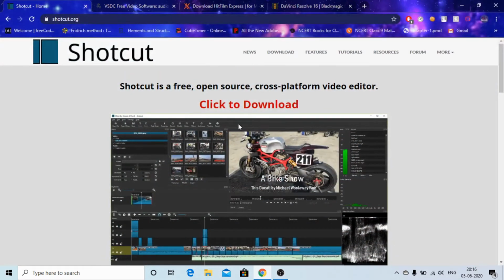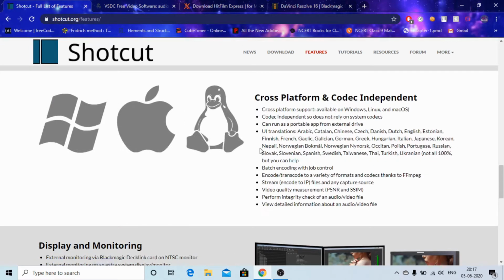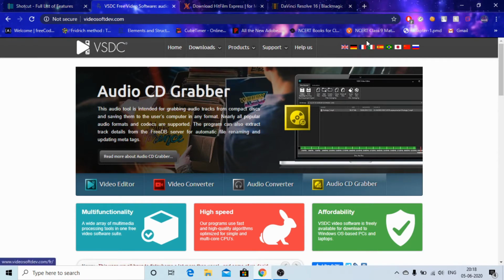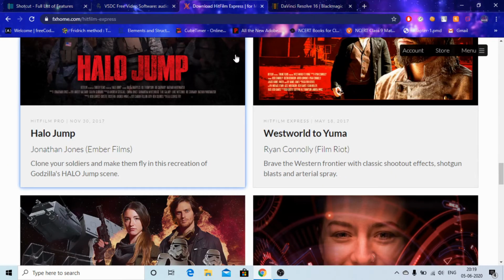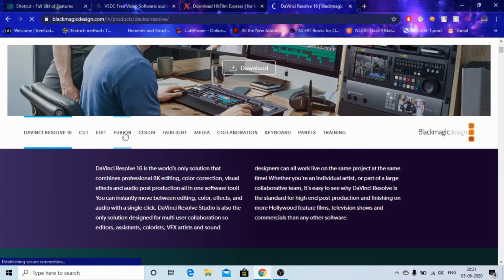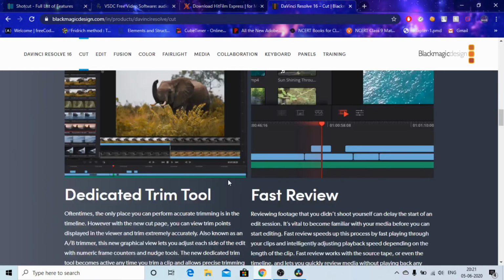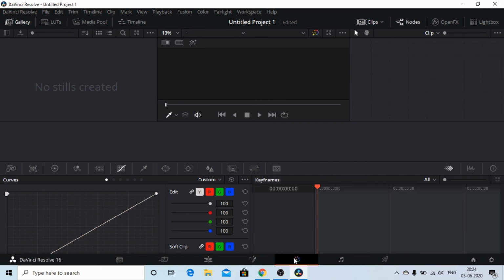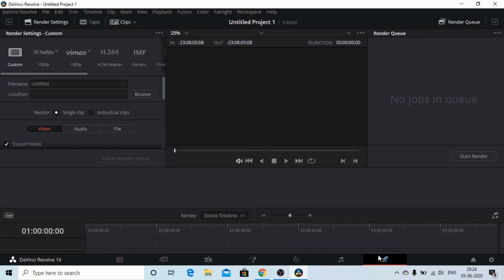4 BEST FREE !! EDITING SOFTWARE